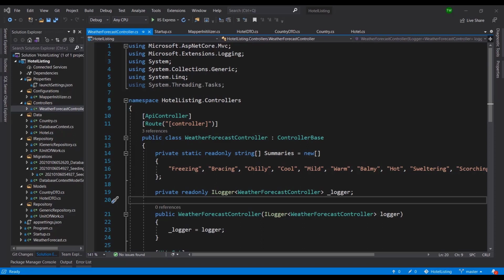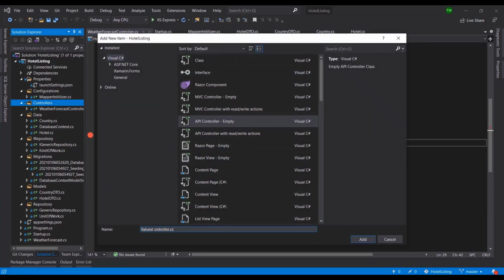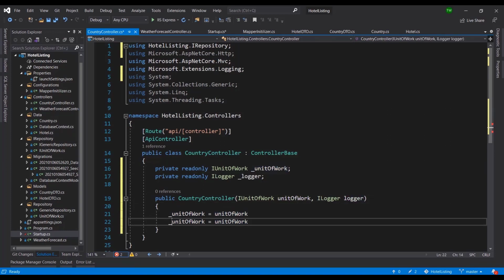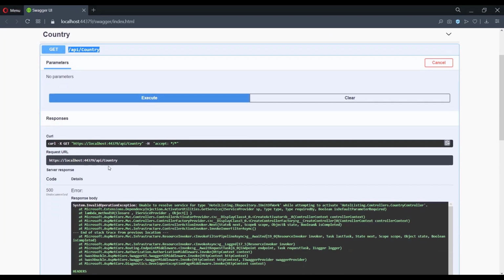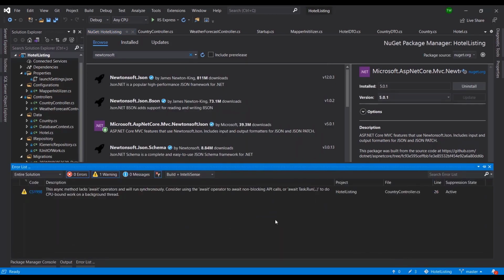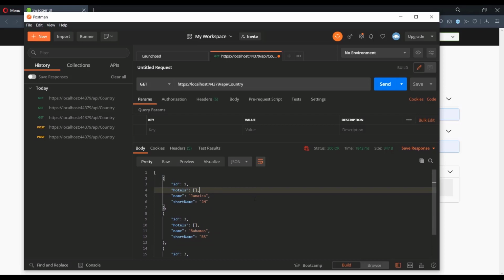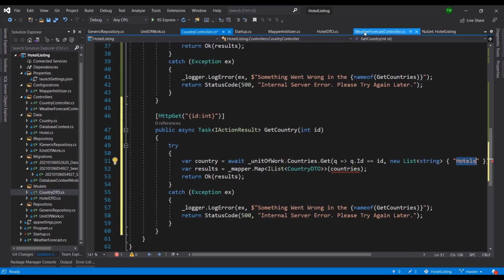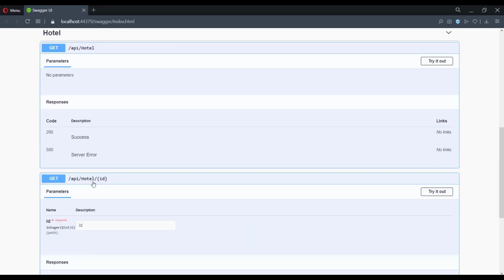Setup GET Endpoints In ASP.NET Core API | Ultimate ASP.NET Web API Tutorial For Beginners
A GET Endpoint is simple and used to fetch a resource on the server.

1. How to implement GET Endpoints
2. How to create DTOs for security and efficiency
3. How to test GET requests using Postman

Chapters
0:00 Overview
4:50 Implement GET Request
31:36 Implement GET by ID Request
41:11 Coding Challenge Review